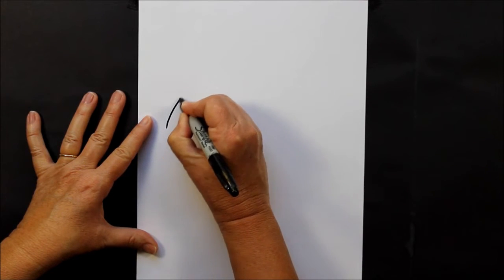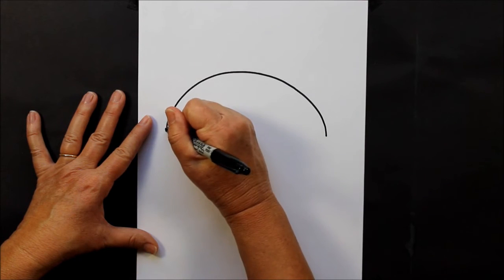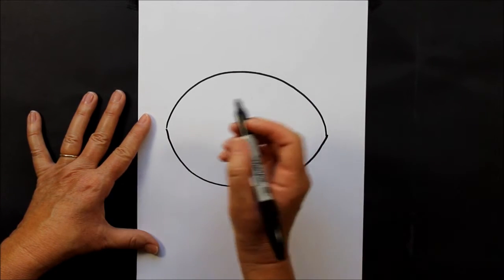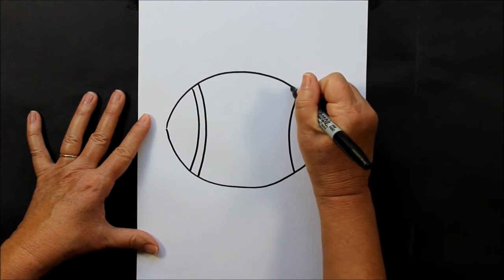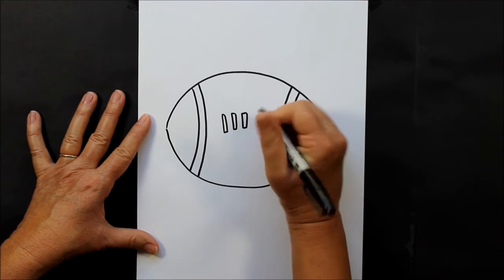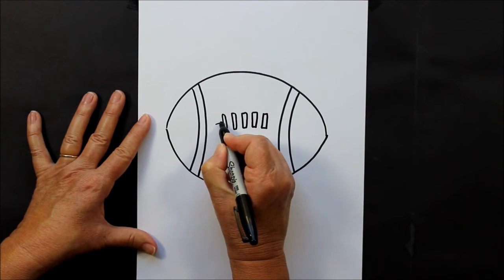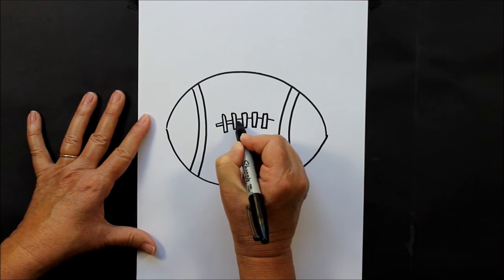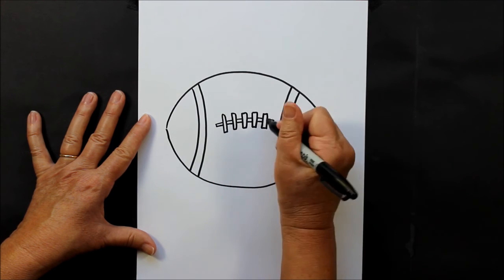Free Drawing Lesson How to Draw a Football for Beginners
Watch this video to learn how to draw a Football! This video shows how easy it is for beginners to follow along and create a simple drawing step-by-step.

•Explore the Art of Adding Watercolor Paints to Doodle Drawings on Etsy: